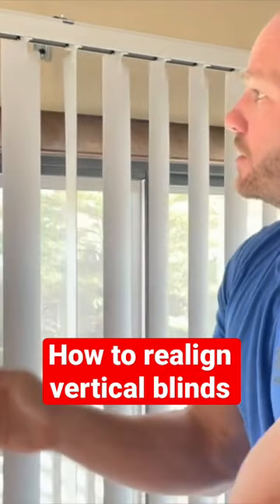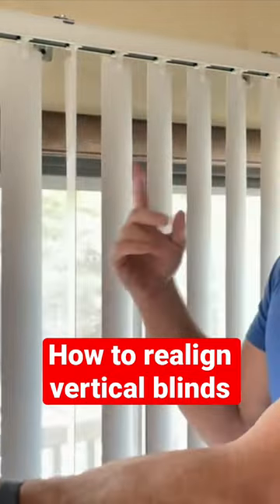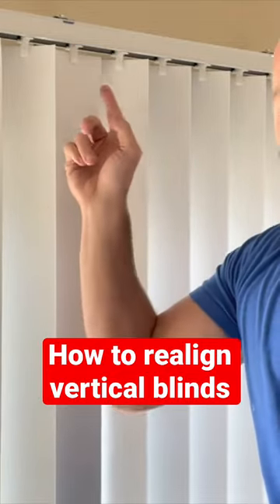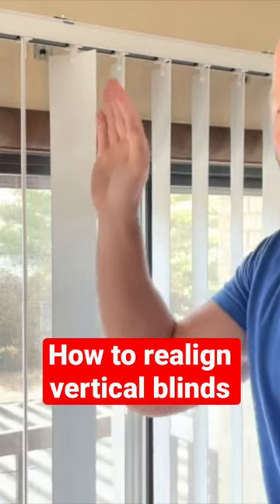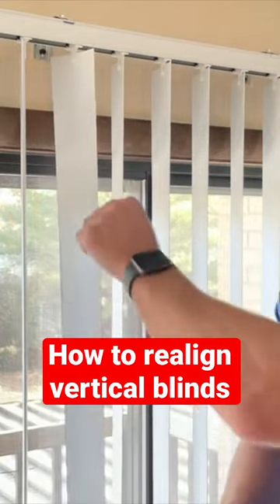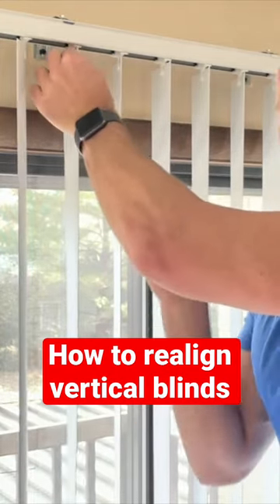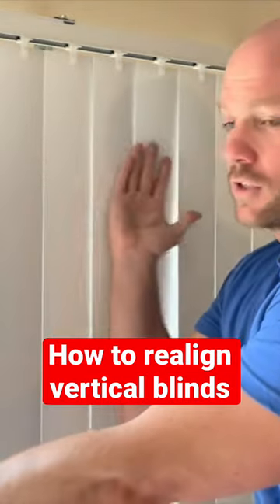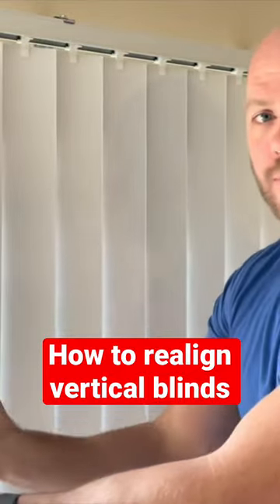How to realign vertical blinds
How to fix vertical blinds.